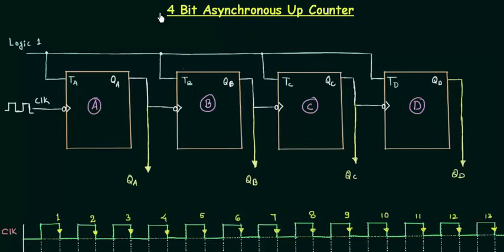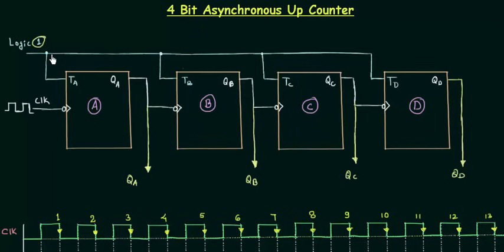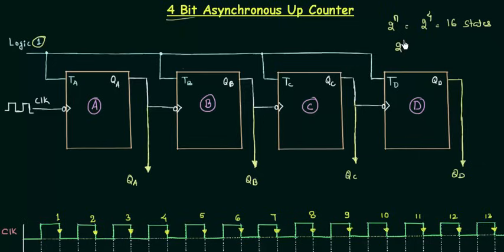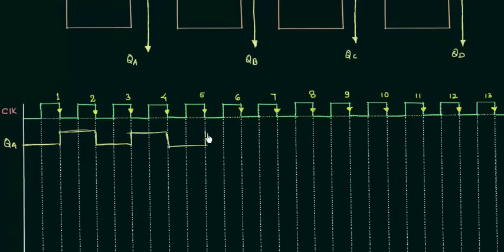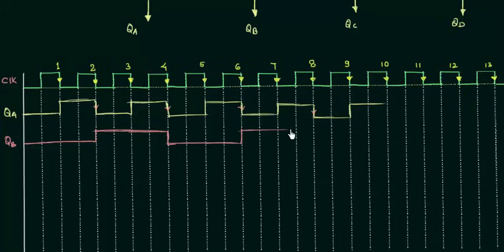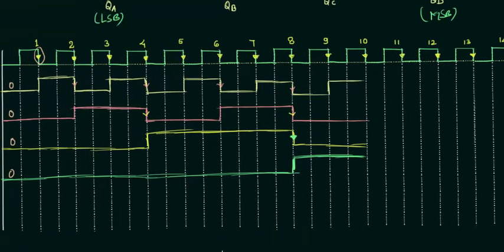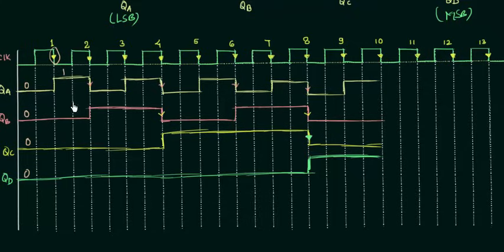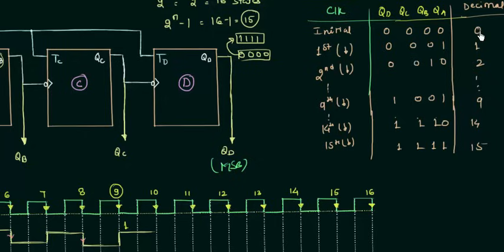4 Bit Asynchronous Up Counter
Digital Electronics: 4 Bit Asynchronous Up Counter

Topics discussed:
1) Introduction to 4 bit asynchronous up counter.
2) Timing diagram for the 4 bit asynchronous up counter.